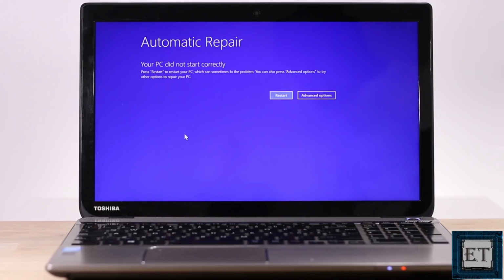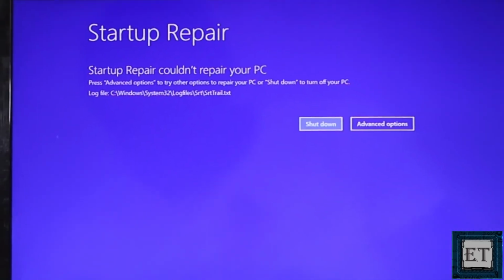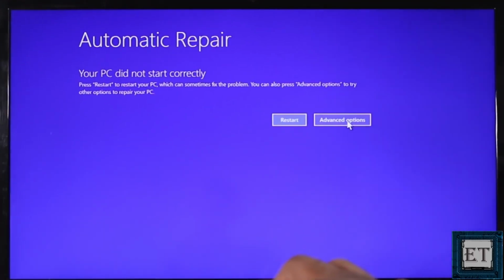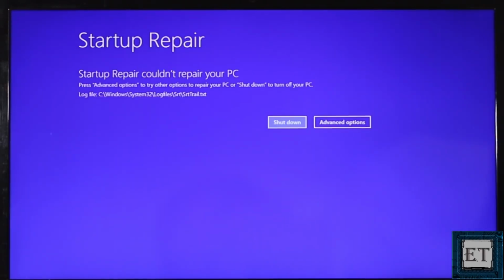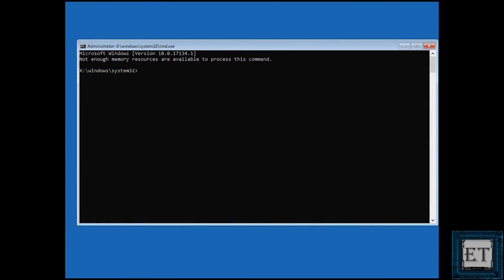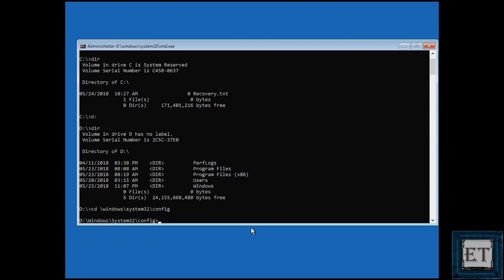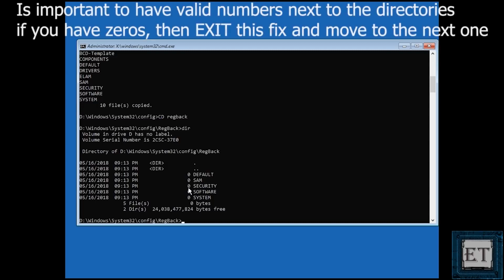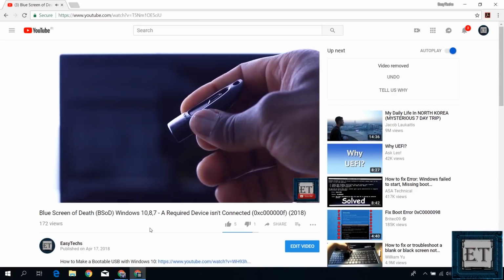حل مشكلة الشاشة الزرقاء startup repair